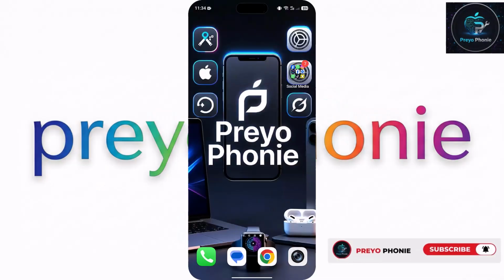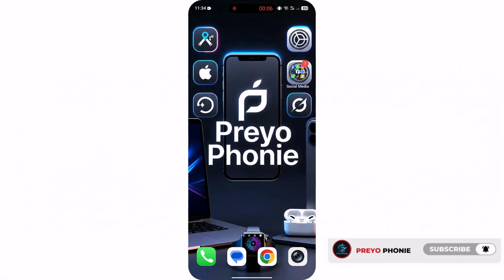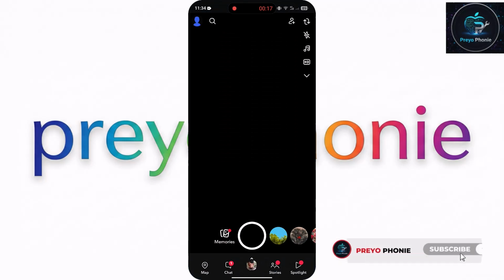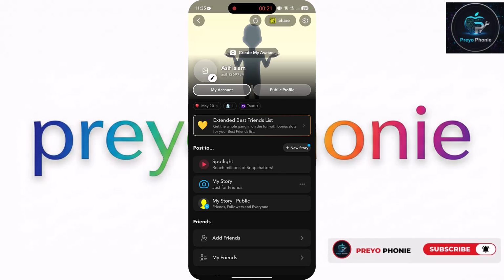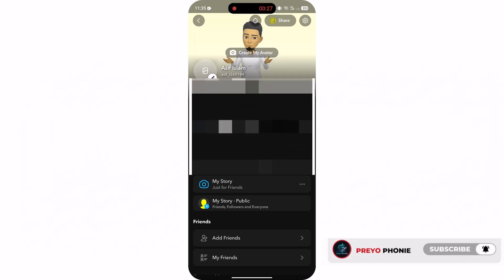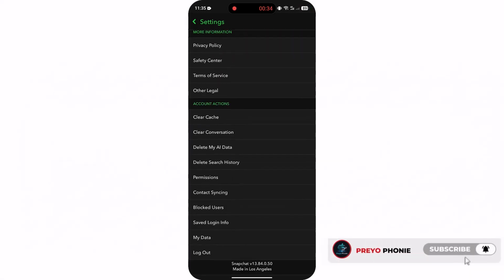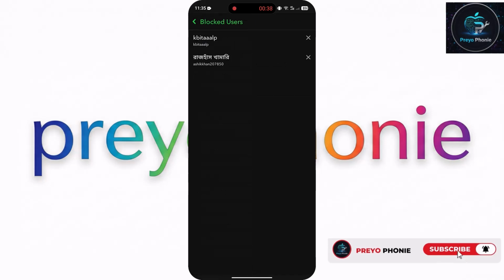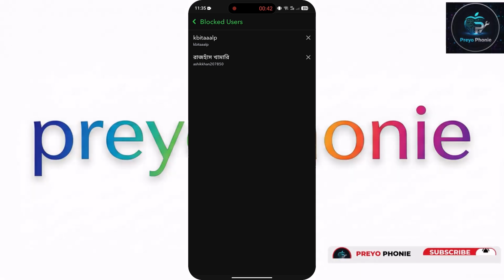How to Unblock Someone on Snapchat (2026) – Fast & Easy Guide!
Blocked a friend by mistake or ready to reconnect with someone? 🤝 In this Preyo Phonie guide, we show you the essential 2026 steps to find your hidden blocked list and unblock users in seconds. We'll navigate the updated settings menu to ensure you can manage your connections with ease. Remember, unblocking is only half the battle—we'll also show you how to find them again to send a new friend request. Watch now to master your Snapchat social circle today! 🚀

⏱️ Professional Timestamps (1:30 Structure)
0:00 — Intro: Why You Might Need to Unblock Someone

0:12 — Step 1: Navigating to Your 2026 Profile Dashboard

0:22 — Step 2: Entering the Advanced Account Settings

0:35 — Step 3: Finding the "Blocked Users" Management Tab

0:45 — Mid-Video Call to Action (Join Preyo Phonie)

0:55 — Step 4: Removing Someone from the Blocked List

1:10 — Step 5: Critical Rule – Why You Must Re-Add the Friend

1:25 — Professional Outro & Connection Tips